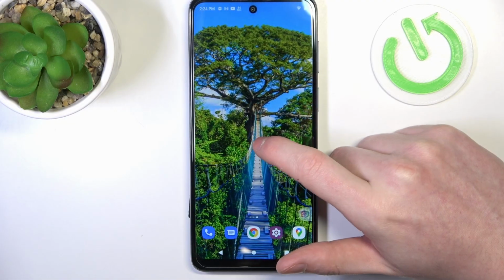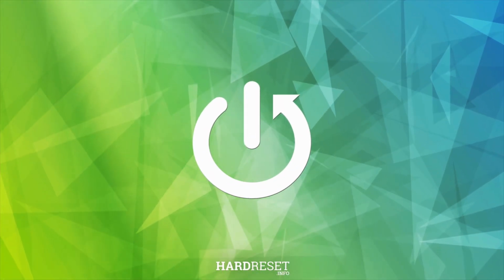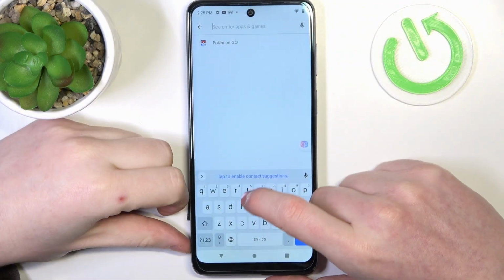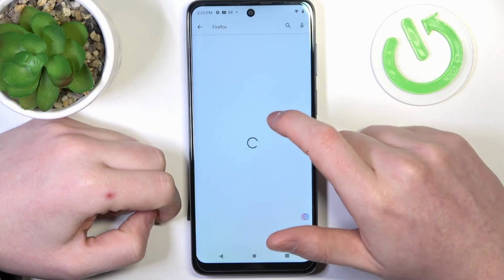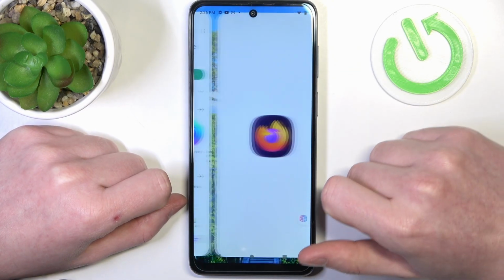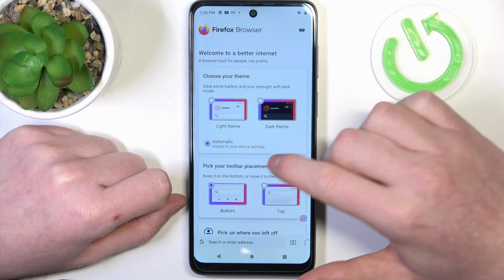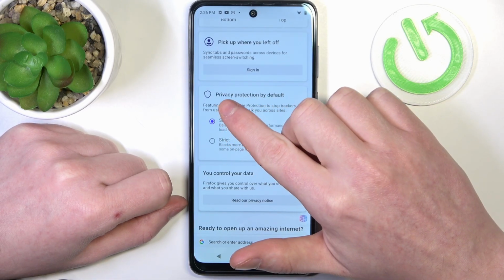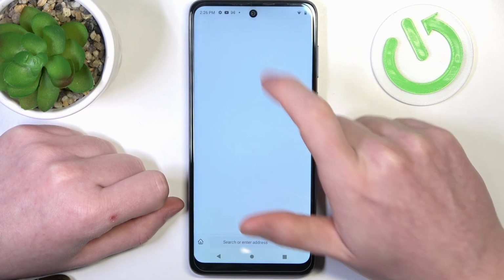How To Install Firefox in MOTOROLA Moto E32s? - Download Mozilla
It's been a while since you used the default browser on your MOTOROLA Moto E32s, and you want to switch to Firefox. In this tutorial video, you'll learn how to install the Firefox browser. Don't forget to check out our YouTube channel for more helpful videos on getting the most out of your device by following this guide. You'll be able to enjoy a faster and more reliable browsing experience.

How to get a Firefox browser on MOTOROLA Moto E32s?
How to download Mozilla firefox on MOTOROLA Moto E32s?
How to install the Mozilla browser on MOTOROLA Moto E32s?
How to Install Mozilla Firefox on MOTOROLA Moto E32s?